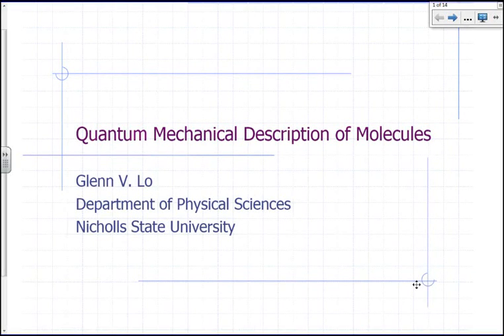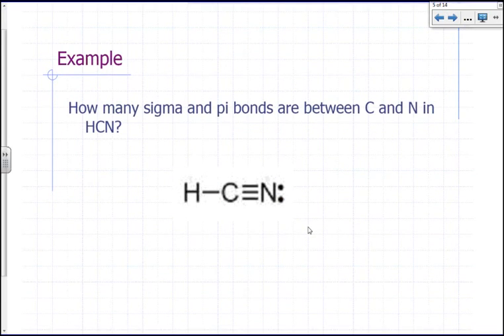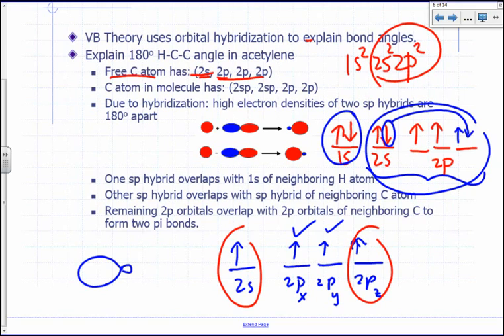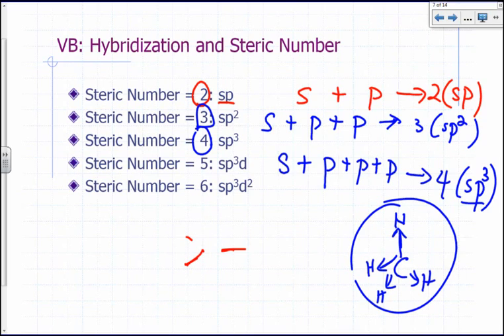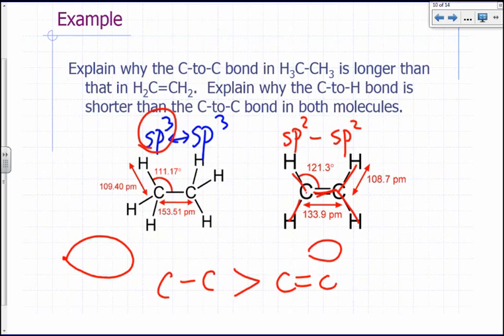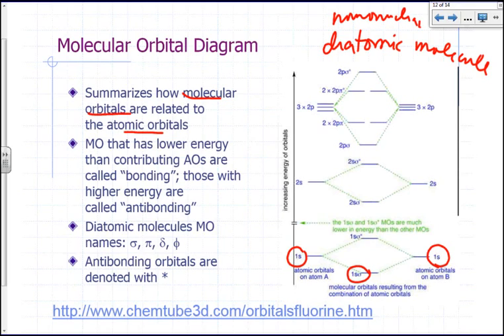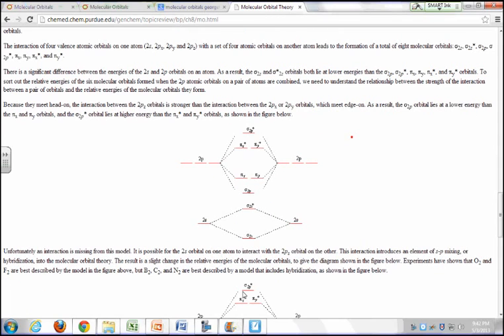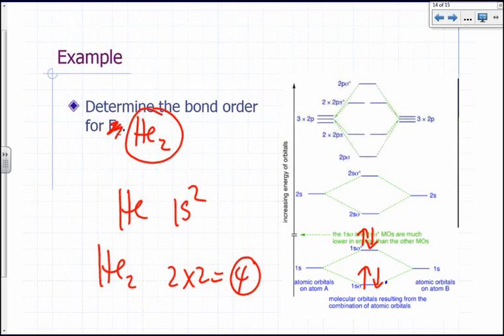General Chemistry Lecture: Molecular Structure Part 3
Valence bond and LCAO description of bonding in molecules.